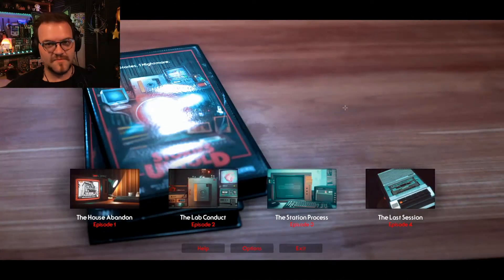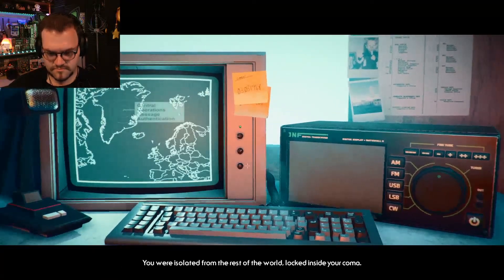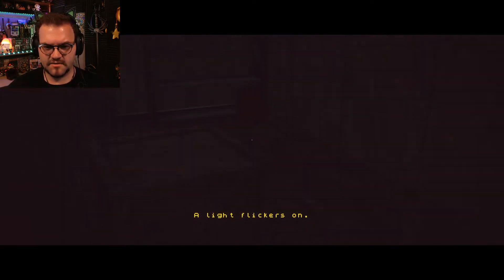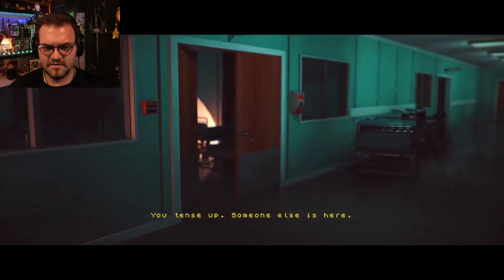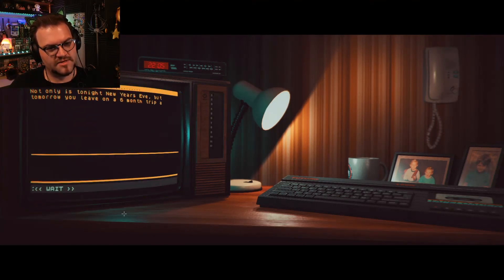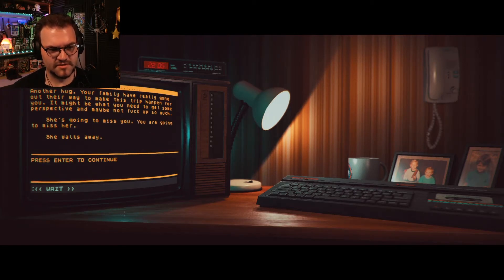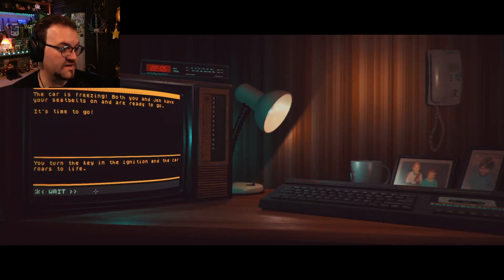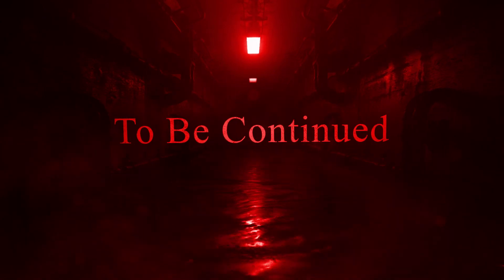The Last Session | Stories Untold #4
Stories Untold is a narrative-driven experimental adventure game, that bends the genre into something completely unique. Combining a mix of classic text-adventure, point-and-click and more, 4 short stories are packaged together into a single mysterious anthology

Intro: Firefly
Outro: Alternate